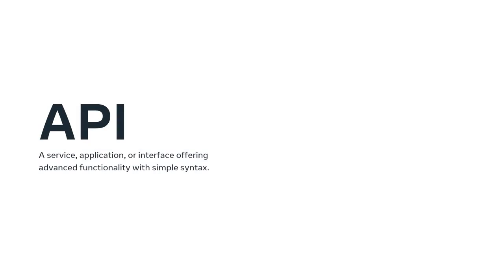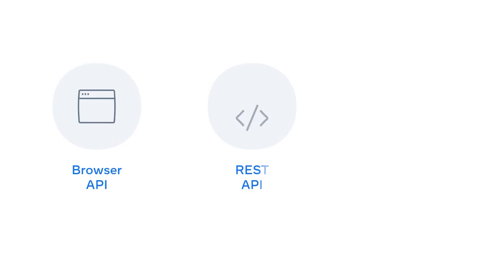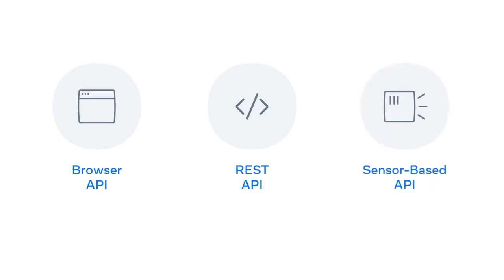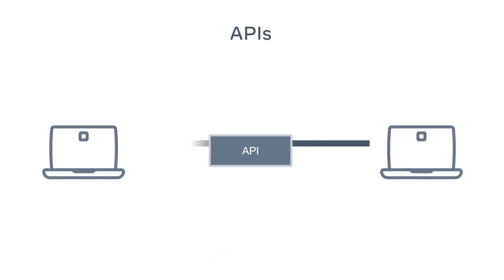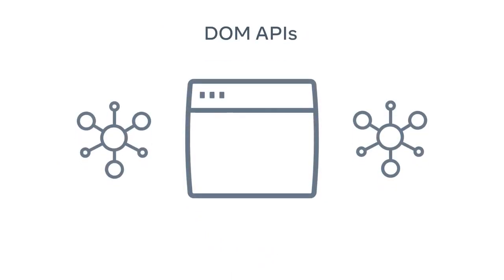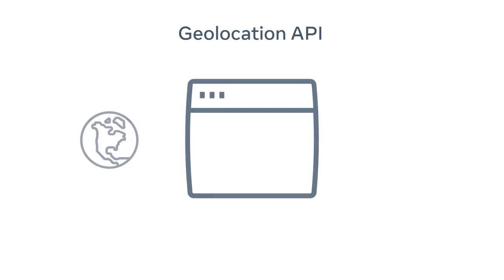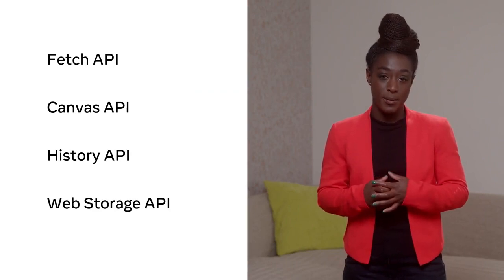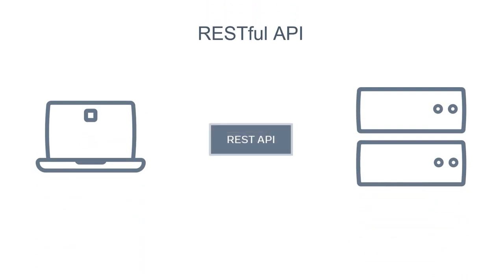API in web development